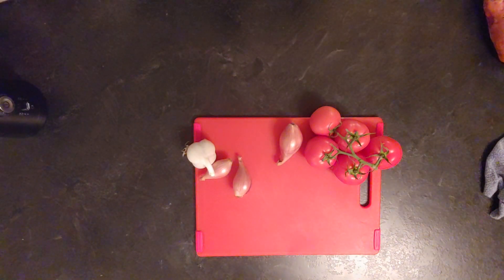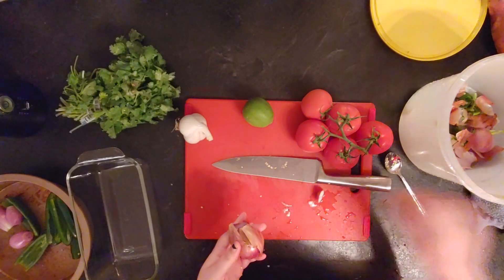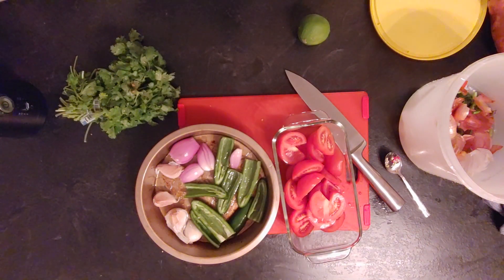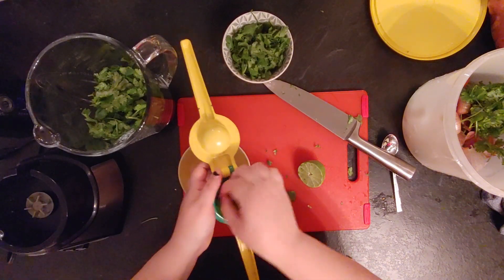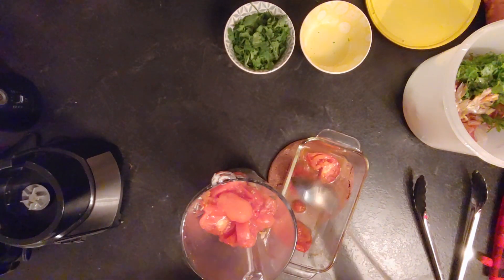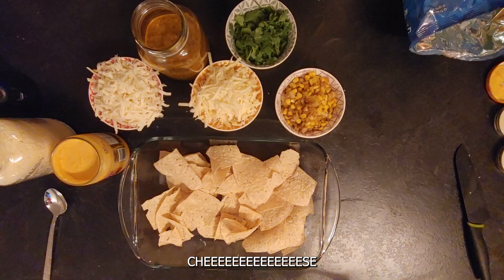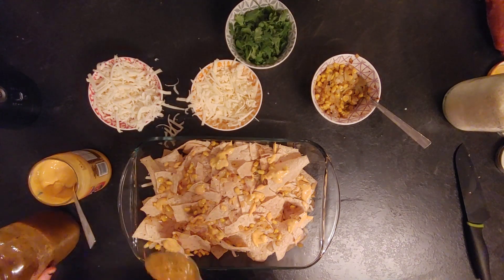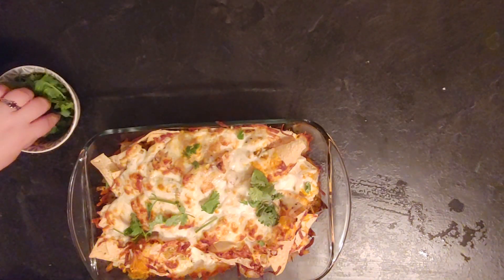Making Nachos with this homemade Spicy Salsa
This recipe was given to me by a friend.
This salsa is a really liquid salsa which is perfect for nachos, tacos, burritos or anything you may want to use tomato salsa with it!